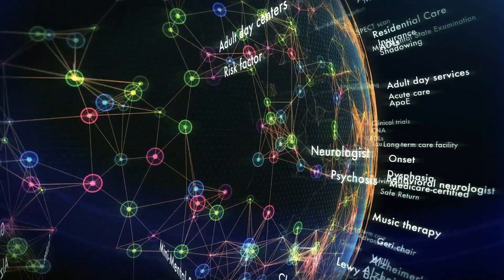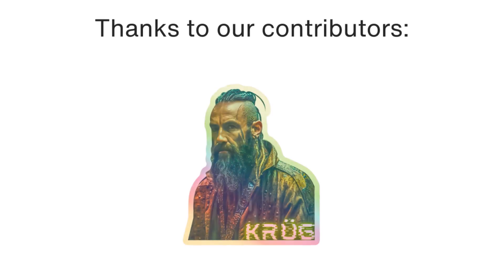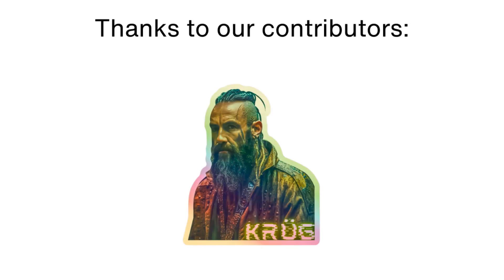What are the Symptoms of Amebiasis? Signs of Amebiasis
Amebiasis symptoms, symptoms of Amebiasis, and what are the symptoms of Amebiasis will be covered in this video. Find out about the most common symptoms of Amebiasis and learn how to recognize Amebiasis symptoms early.

In this video, we explain the symptoms of Amebiasis, highlighting the key signs to watch for. Discover what the symptoms of Amebiasis are and understand the most common symptoms of Amebiasis. Learn about early symptoms of Amebiasis and how to identify Amebiasis symptoms effectively. Stay informed about the critical indicators of Amebiasis infection.

What are the symptoms of Amebiasis?
Amebiasis symptoms
Symptoms of Amebiasis
Most common symptoms of Amebiasis
Amebiasis early signs
How to identify Amebiasis symptoms
Key symptoms of Amebiasis
Recognize Amebiasis symptoms
What are the early symptoms of Amebiasis?
Signs of Amebiasis infection